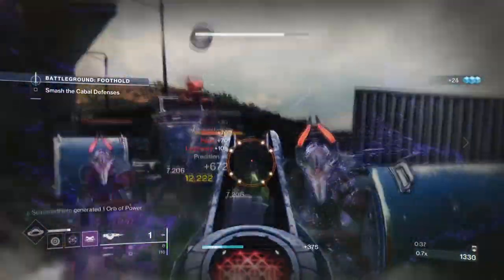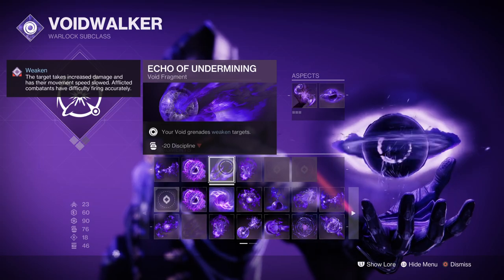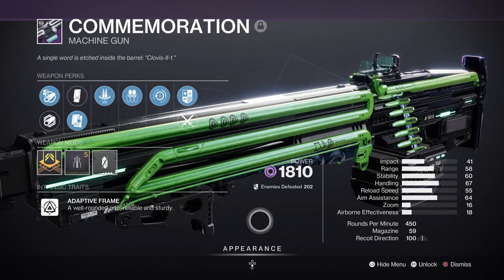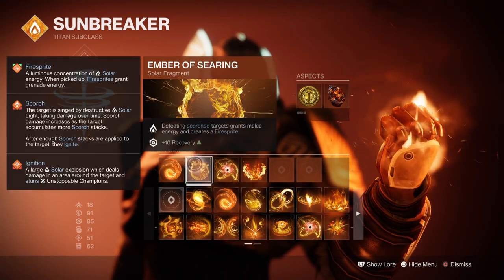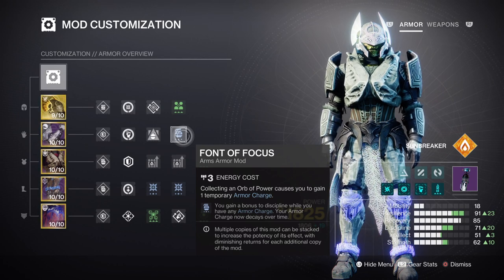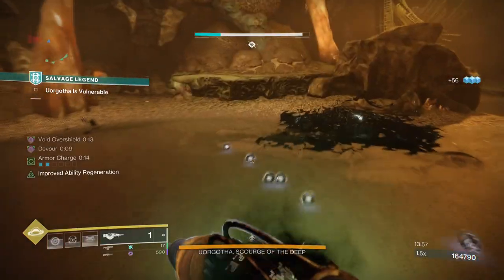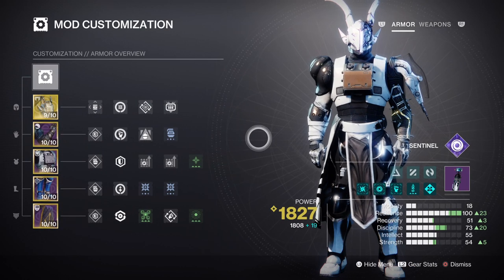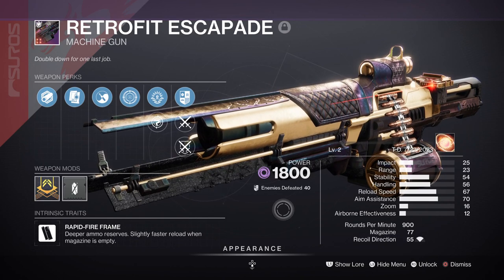Top 3 Touch Of Malice Builds That Are 100% Worth It Now! (Warlock & Titan) PvE Build - Destiny 2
In todays build am going to show you three unique and quite powerful touch of malice builds in destiny 2! The following has now been buffed and actually feels 100% more worth the investment compared to before. If you have the following weapon, now is a perfect time to give it a try!

00:00Intro
00:26 Build 1
03:05 Build 2
06:20 Build 3
09:29 Conclusion

Enjoy :D